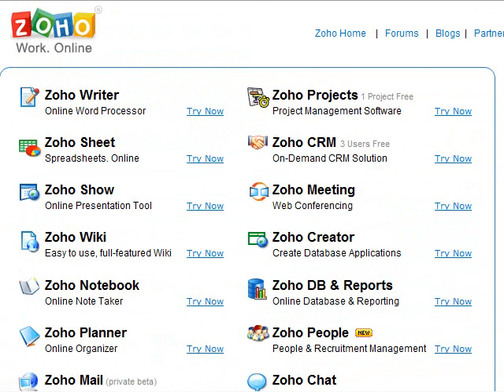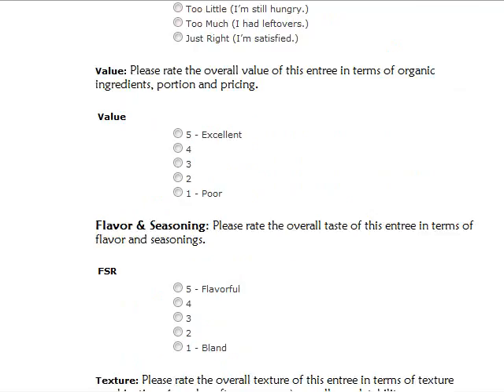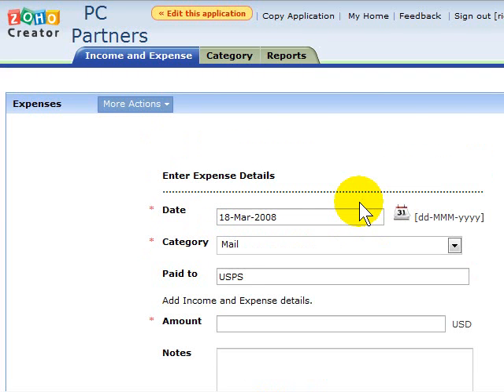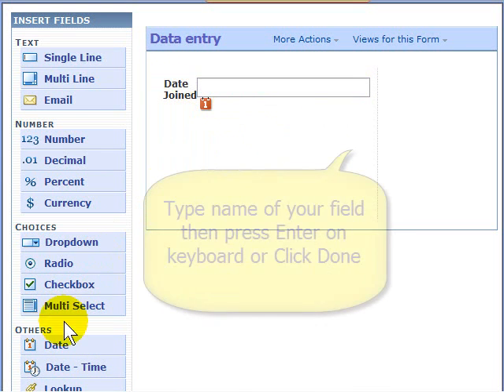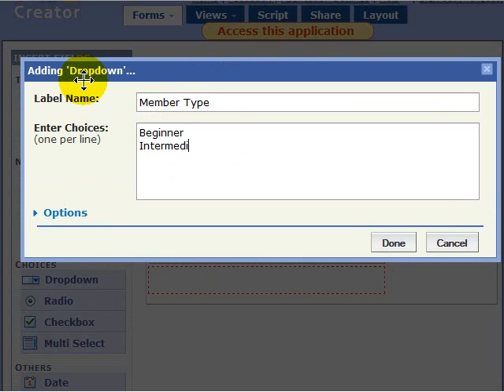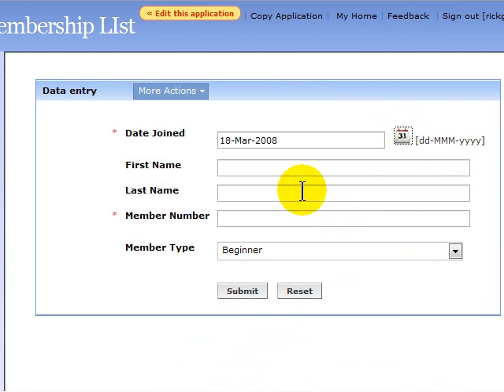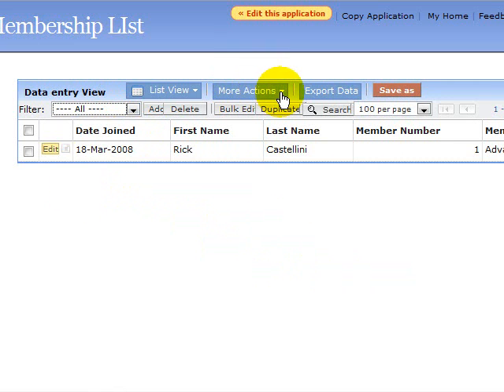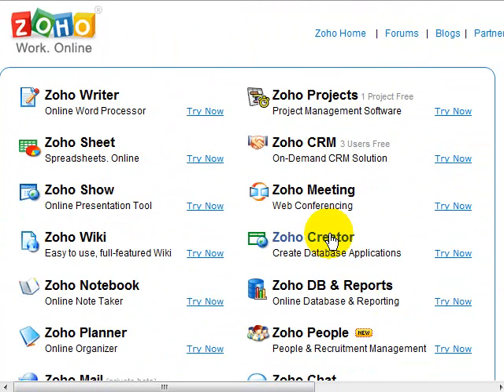Zoho Creator (database)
Web 2.0 applications can truly save you time, money, and frustration. This week, I give you a short run through on Zoho.com's database program, Zoho Creator and Zoho DB & Reports